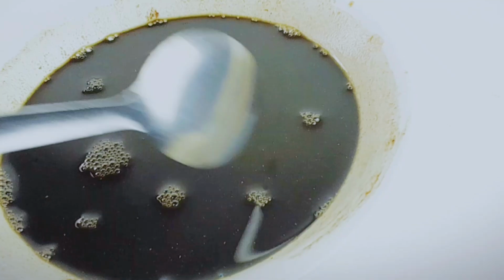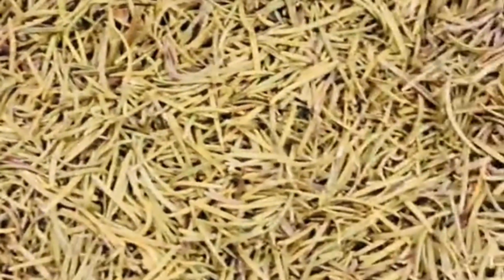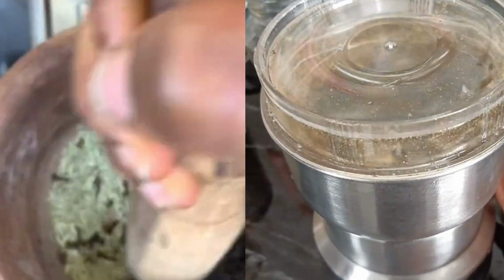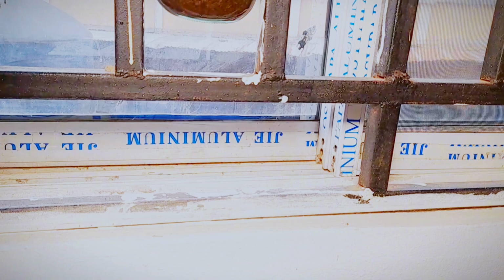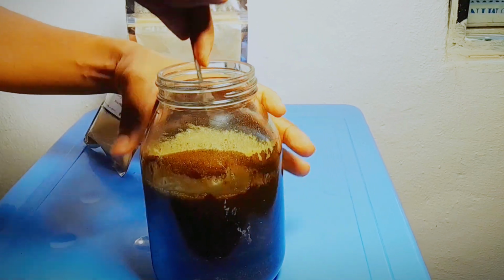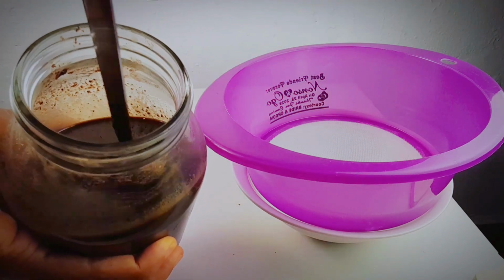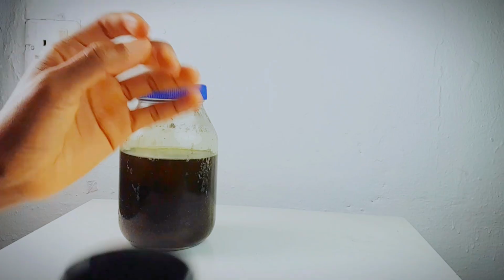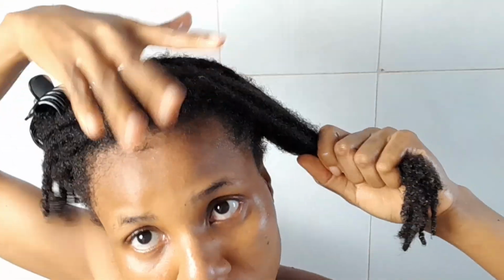NEW METHOD of making POTENT hair growth oil / DIY Ayurvedic hair growth oil for extreme hair growth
DIY Ayurvedic hair oil for hair growth and length retention on 4C natural hair / How to make ayurvedic hair oil at home / Rosemary hair growth oil.

Welcome to my DIY Ayurvedic hair growth oil recipe tutorial! In this video, I’ll show you how to make the most  potent, Ayurvedic hair growth oil designed to promote extreme 4C natural hair growth, reduce hair fall, promote length retention on your type 4 natural hair and improve scalp health. This Ayurvedic hair growth oil recipe combines powerful Ayurvedic herbs and hair growth oils to nourish your natural 4C hair and stimulate healthy natural hair growth. Whether you’re looking to enhance your natural hair’s health, combat hair loss, promote your natural hair length retention to achieve long natural hair, thicker and fuller natural hair or just explore diy natural hair growth remedies for your natural hair, this Ayurvedic hair growth oil is the the perfect natural diy hair growth oil / diy Ayurvedic hair growth oil for your natural 4C hair!
among other natural hair types can try out this very potent and effective diy Ayurvedic hair growth oil on their natural hair for massive hair growth and length retention and also to improve overall natural hair health.

What You'll Learn in This Video:
- Step-by-step process to make your own Ayurvedic hair growth oil at home.
- Key ayurvedic ingredients like Amla, Brahmi, Fenugreek, cloves, rosemary, fennel, Ashwagandha, Bhringraj and Ayurvedic oils for hair growth.
- Tips for boosting hair health, reducing hair fall, and combating dryness and dandruff.
- How to use this Ayurvedic hair growth oil effectively for maximum results on your natural hair, curly hair, 4b hair, 4A hair, 4C hair and all hair types.

💆‍♀️ **Benefits of This DIY Hair Oil:**
- Encourages faster 4c natural hair growth and reduces thinning.
- Deeply nourishes and moisturizes the scalp and hair strands.
- Strengthens roots, prevents split ends, and restores natural shine.
- 100% natural, chemical-free, and suitable for sensitive scalps.
And most importantly, this Ayurvedic hair growth oil is 100% natural and chemical-free, packed with nutrients that repair damaged 4c natural hair, improve natural hair thickness, and promote longer, stronger hair. Suitable for anyone seeking an affordable and effective way to grow their natural hair naturally!
Whether you're on a journey to grow your natural hair or looking for an Ayurvedic solution for hair loss, this DIY hair oil is your go-to remedy. Watch now and change your natural hair care routine with this easy, affordable, and powerful diy herbal hair growth oil